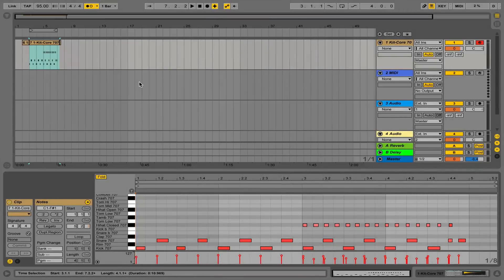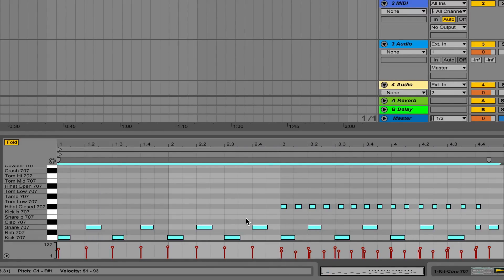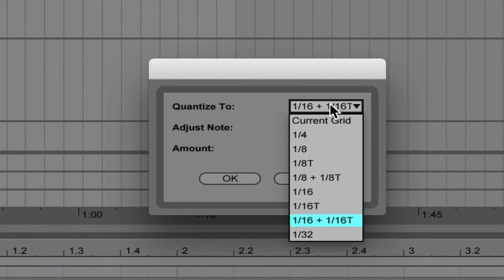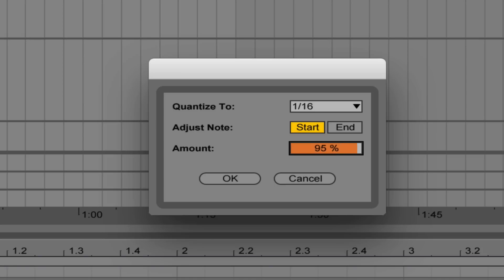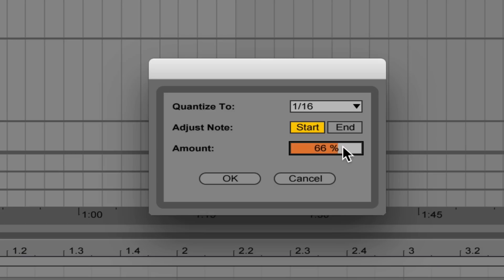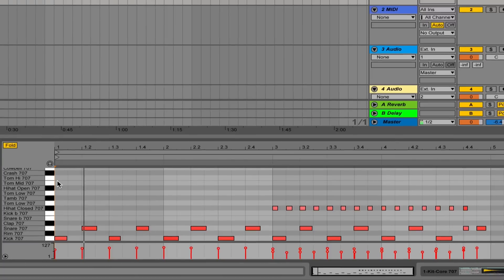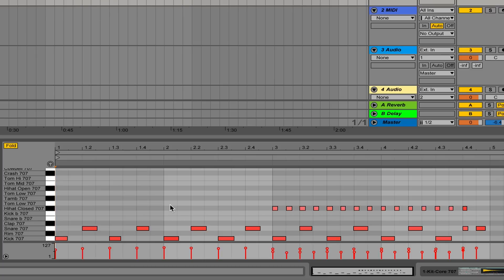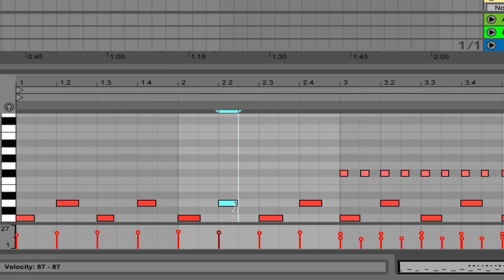Quantizing MIDI in Ableton Live | Tutorial | Beginner | Berklee Online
In this free tutorial, Berklee College of Music professor and Berklee Online course author Erin Barra shows you how to quantize MIDI in Ableton Live.

About Berklee Online:
Berklee Online is the continuing education division of Berklee College of Music, delivering online access to Berklee's acclaimed curriculum from anywhere in the world, offering online courses, certificate programs, and degree programs. Call, text, or email an Academic Advisor today:
1-866-BERKLEE (US)
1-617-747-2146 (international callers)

An authoritative voice in music technology education, Erin Barra is an Associate Professor in the Songwriting Department at Boston's Berklee College of Music and is one of the leading product specialist for Berlin based music software company, Ableton. A natural collaborator, she has had the opportunity to work with an array of artists, from Grammy winning artists engineers and producers (John Oates, George Massenburg, Kathy Mattea, Elliot Scheiner) to those at the front lines of the independent movement (Res, Miles Robertson, Ari Raskin, etc.). She holds a degree in Songwriting from Berklee College of Music, and has 20+ years of keyboard/piano experience.

Additionally, she has released 5 studio albums as an independent solo artist, is on the Board of Women in Music, and writes for several online publications.